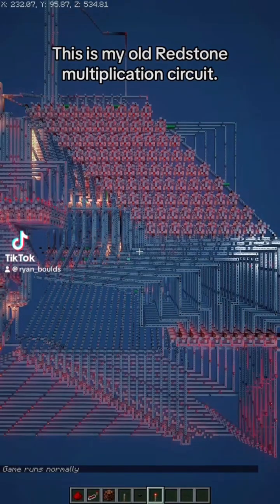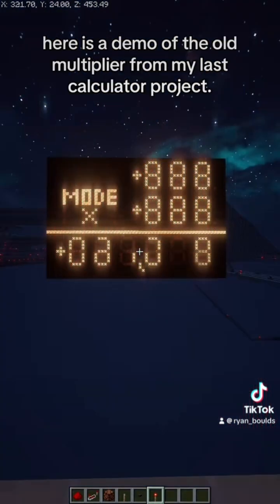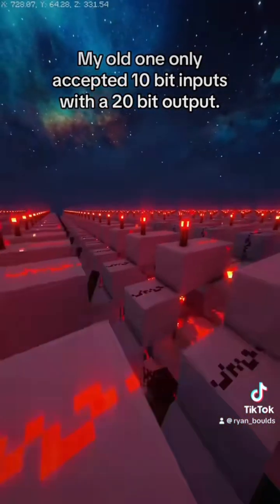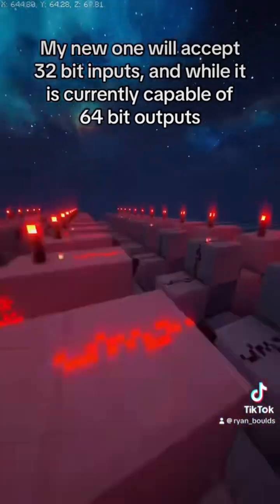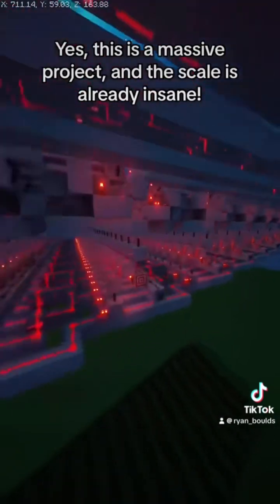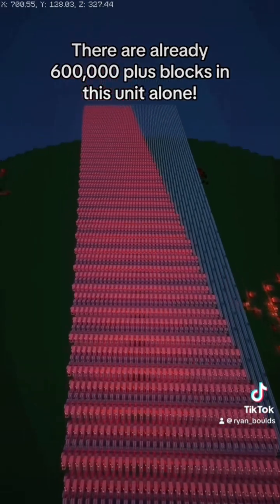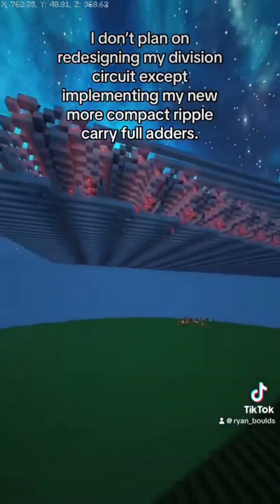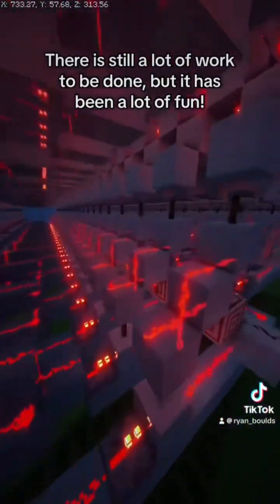This is my Minecraft Redstone multiplication unit!